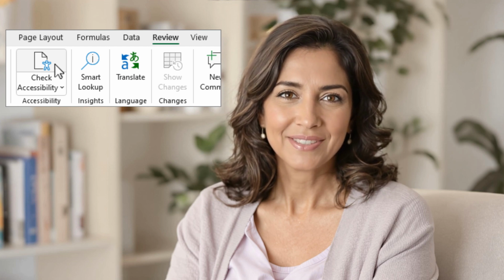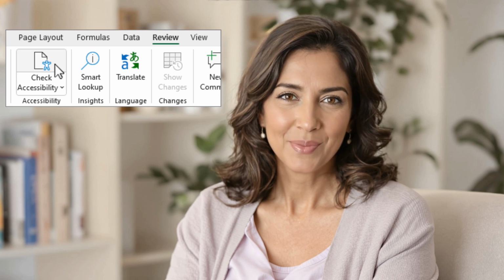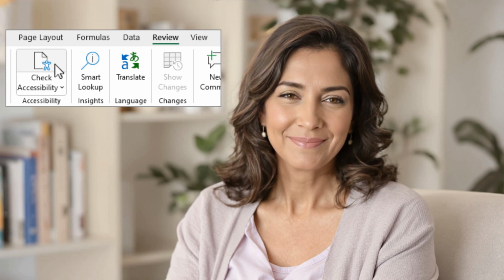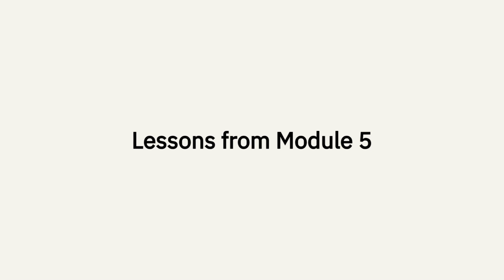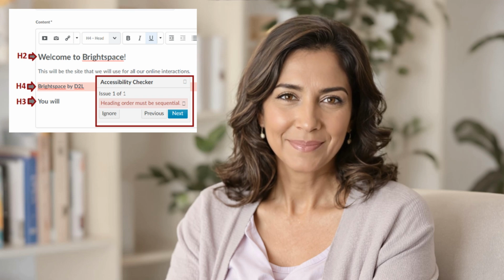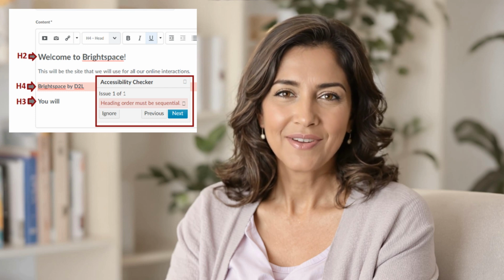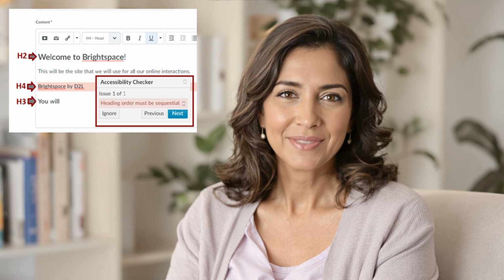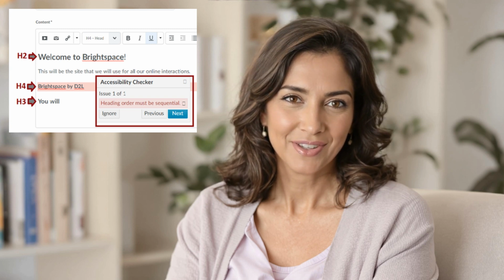Title II Course Final Wrap Up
In this video, we review the principles of accessibility under Title II and discuss the key takeaway from each module of the Self-Paced Title II Training Course.